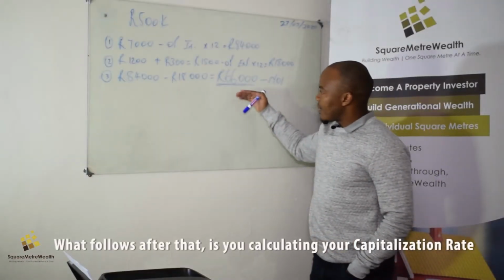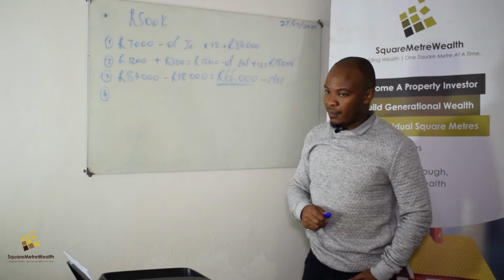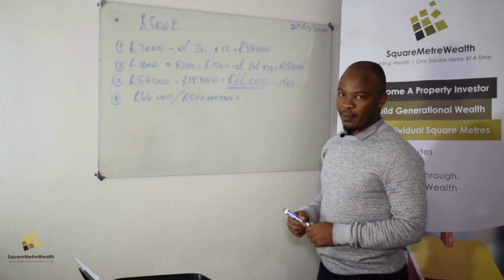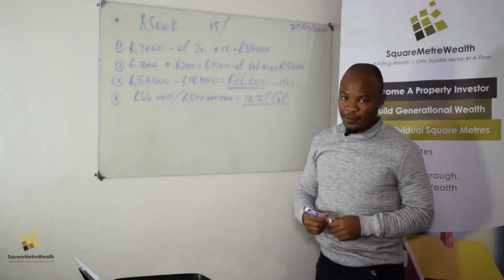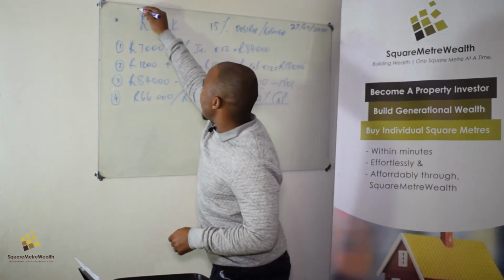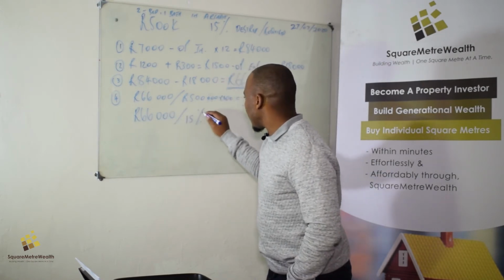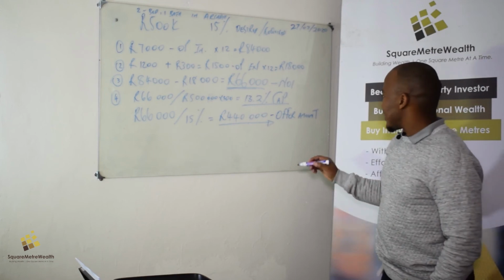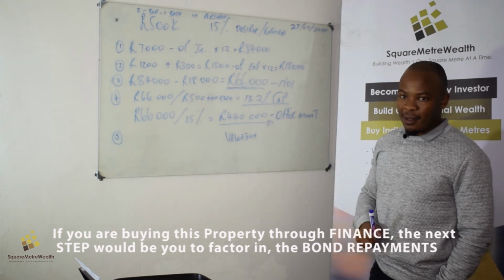Ep 4. 2. Using An Example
You will now be calculating your Capitalization Rate